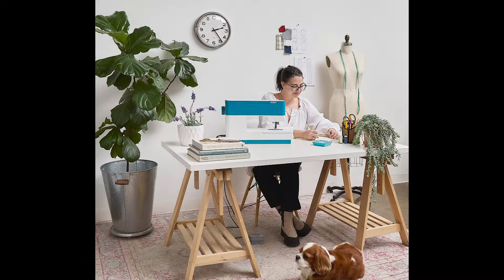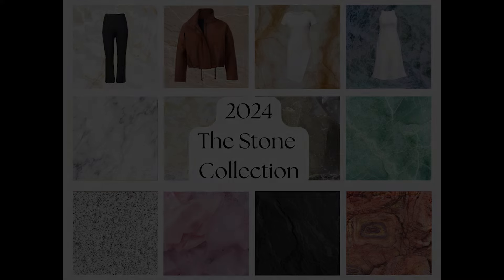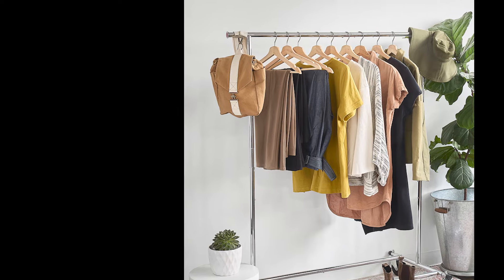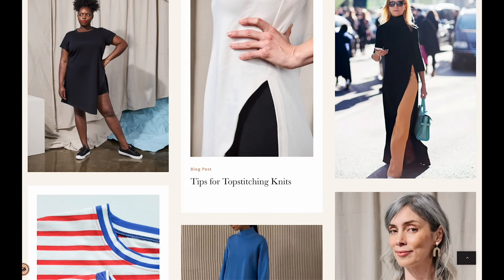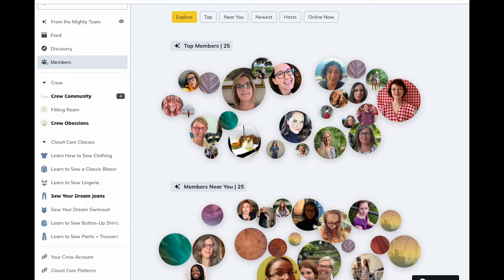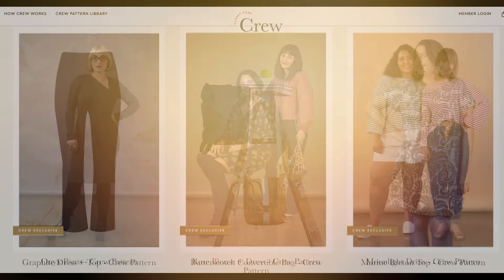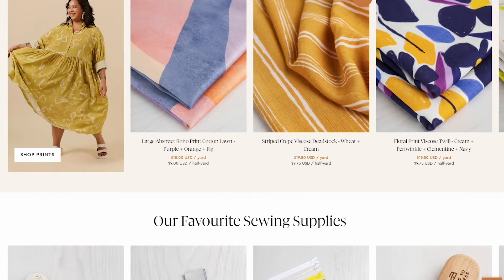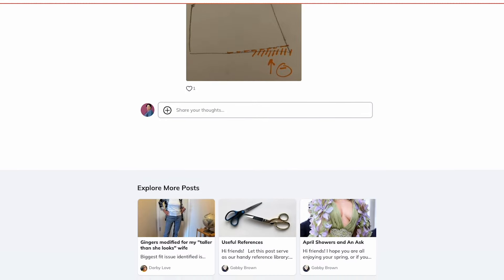Crew Trailer | Closet Core Patterns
Learn more about our Crew, our monthly pattern membership where you can dip in month to month or stay at the Unlimited Level to get all perks, including a dedicated fitting expert Gabby Brown, membership to our online private forum where you can talk to other sewists plus discounts to all our sister brands like Deer&Doe and Core Fabrics. Come join us in the Crew!